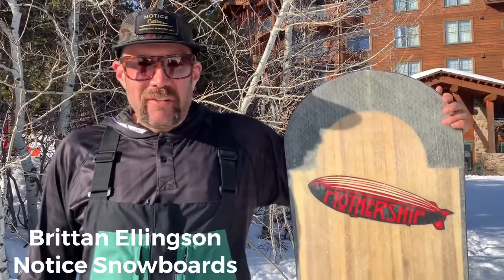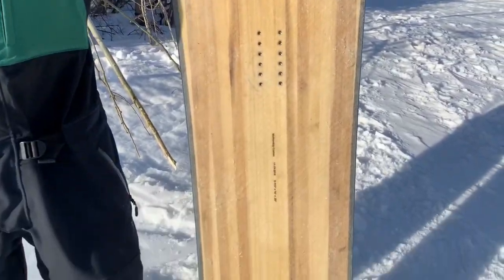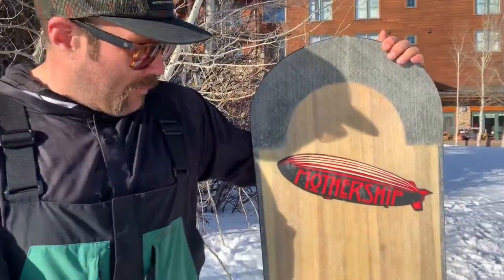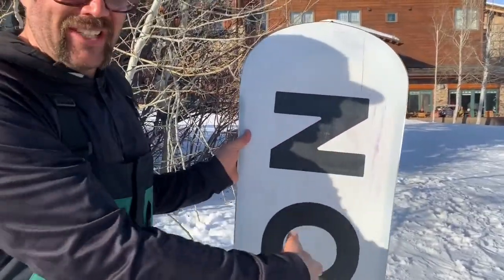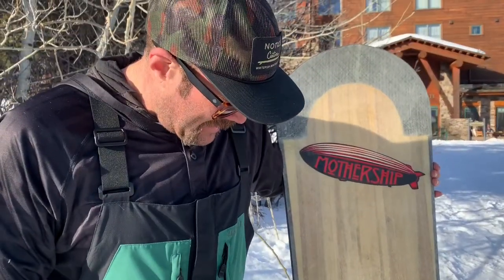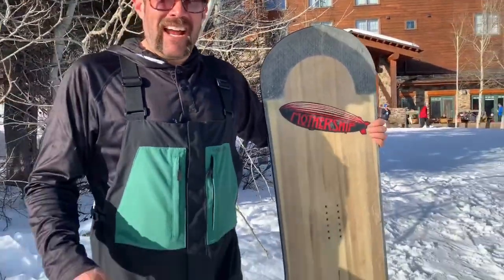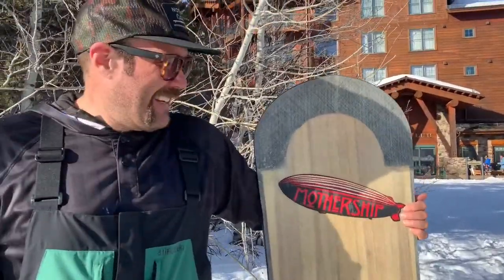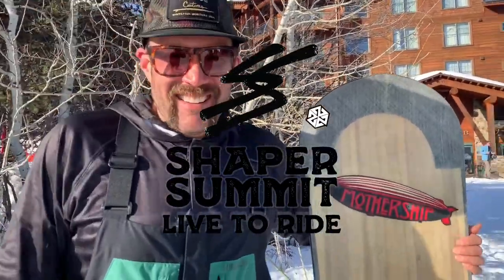Notice Snowboards Mothership 178 Profile | ShaperSummit 2020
Brittan Ellingson talks about the design process behind the Notice Snowboards 178? Mothership at the 2020 ShaperSummit at Jackson Hole Mountain Resort. 16 inches wide at the nose!